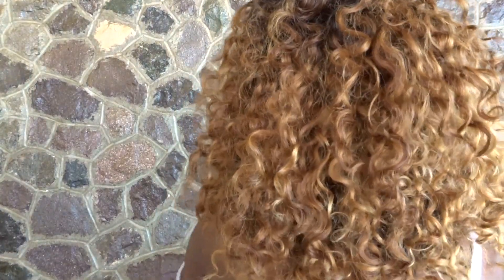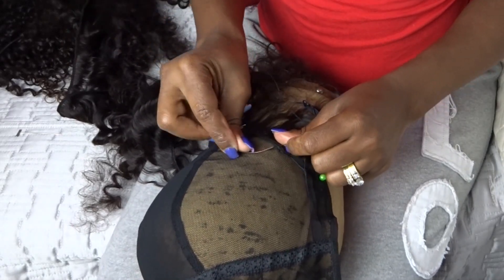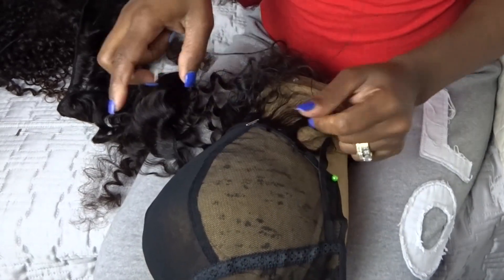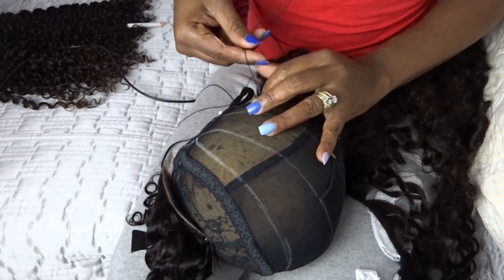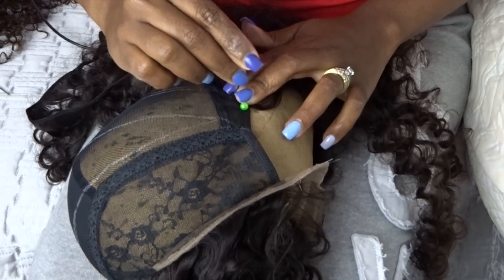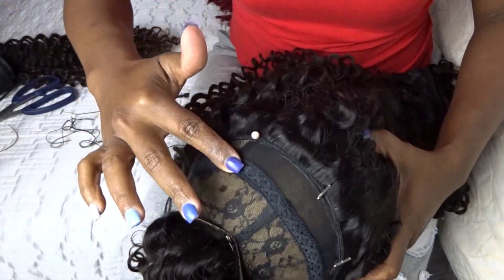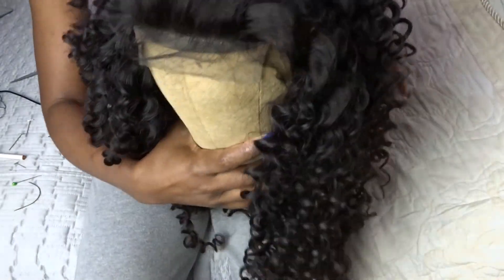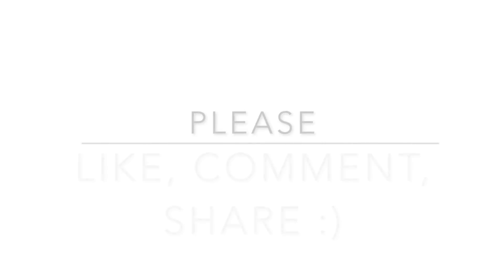How To Create A Curly Unit | WeaveDarling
In this video, I will show you how to make a curly wig using four bundles of Peruvian hair. It also Includes tips that could alleviate some of the problems beginners would experience when creating a unit. You will need a curve needle, a wig cap of your choice, black thread, a scissors, a wig block or mannequin head, a closure and hair.  Hope you find it helpful. XOXO